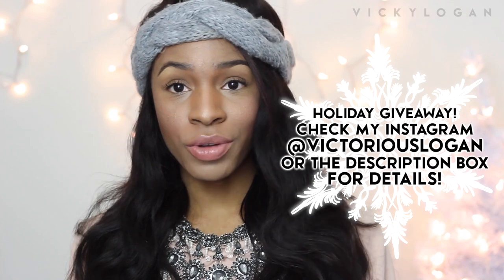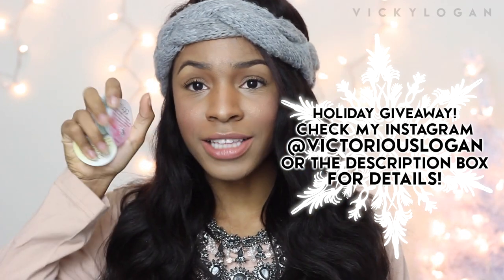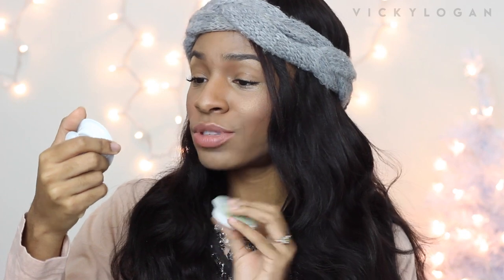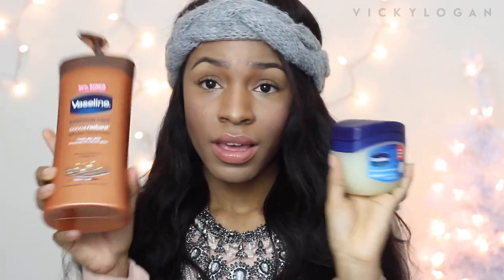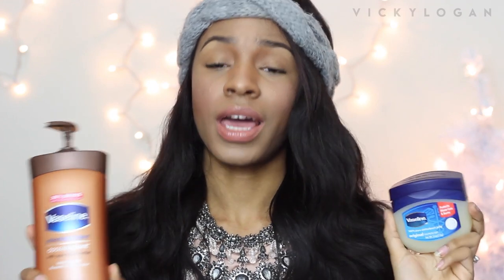Winter Bath & Body Favorites | VICKYLOGAN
EDITING